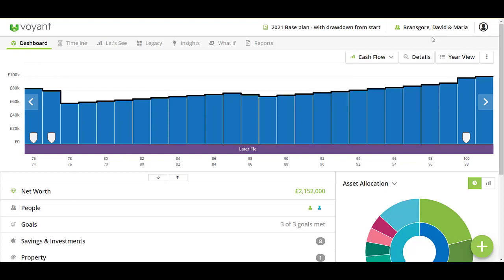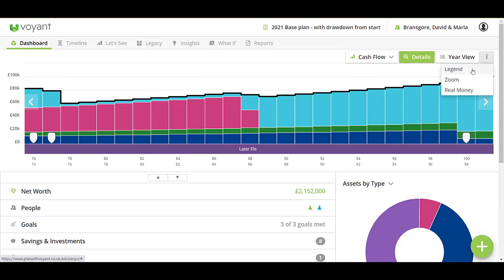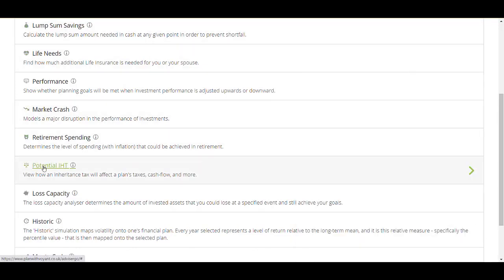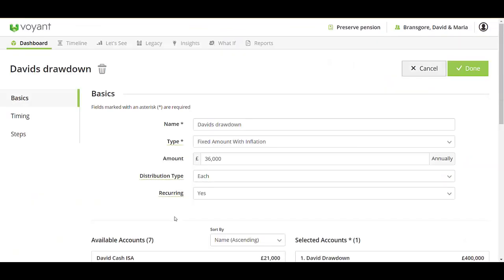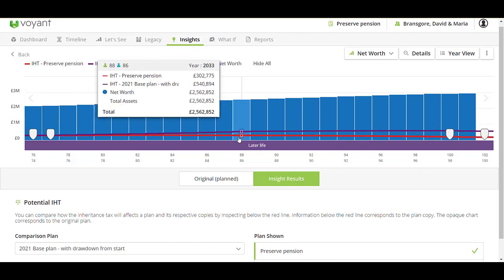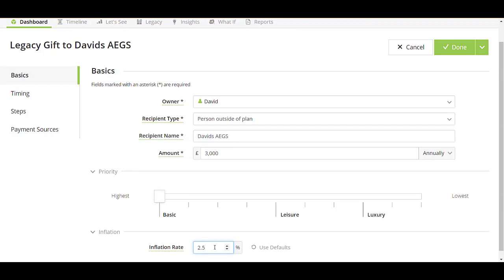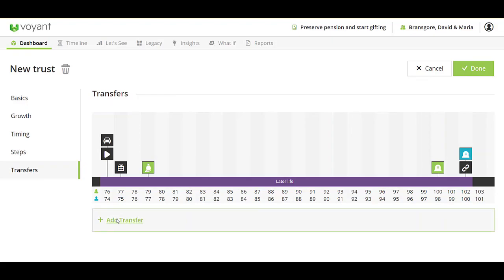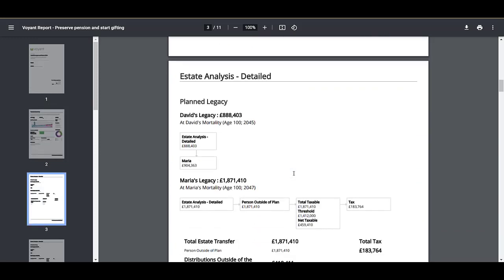Estate Planning Overview 2021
An overview of some of the main IHT Planning features using AdviserGo. The video looks at plan assumptions, gifting, the Legacy screen, the Potential IHT insight, using the Loss Capacity Insight to give an indication of how much could be gifted, preserving a pension, and comparing the Legacy and Inheritance tax across different plans.